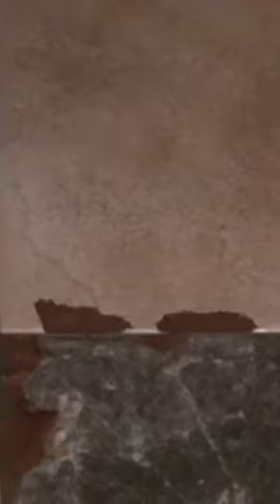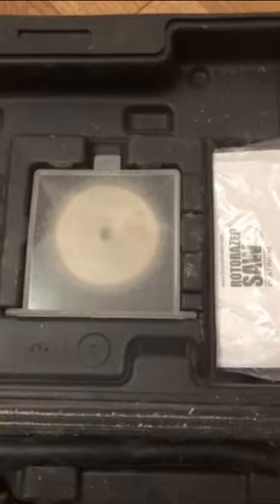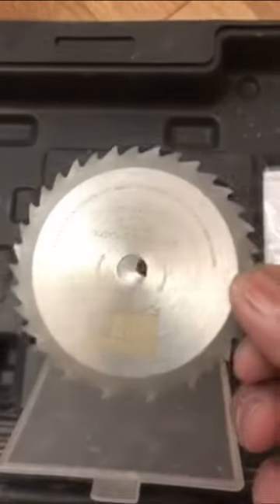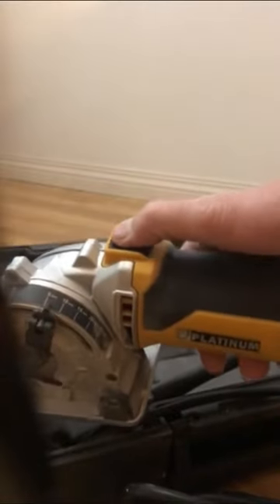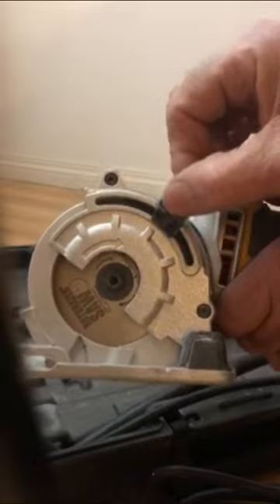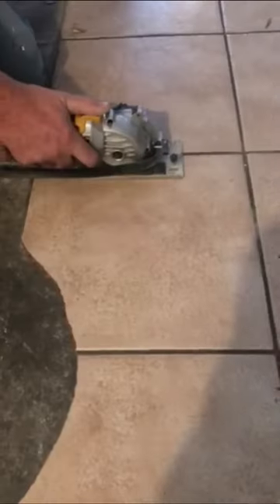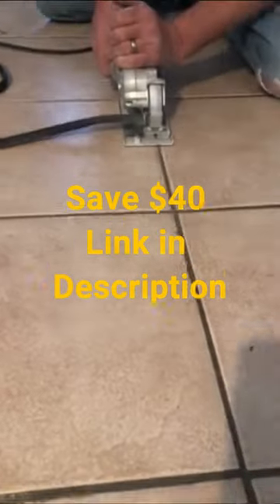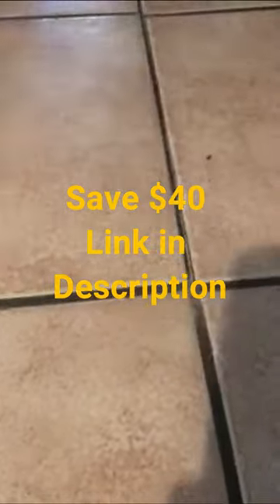Rotorazer Saw To Remove Ceramic Floor Tile (removal/repair) Rotorazer 7 in 1 saw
Hey guys I tried out my new Rotorazer saw on a floor tile removal and repair job I got called to, anyways it worked awesome, no issues, cuts were straight, shopvac attachment hose worked great, only trace amounts of dust left on tile. Overall a really versatile saw.
Great gift for the holidays for any DIYer in your life.